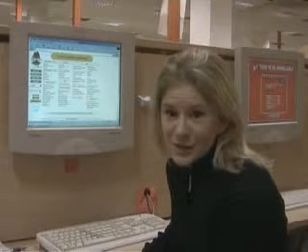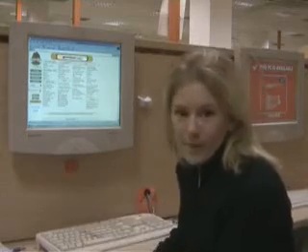Finding a house/flatshare in London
How to video on finding a house or flatshare when in london includes using loot gumtree tnt magazine and more.